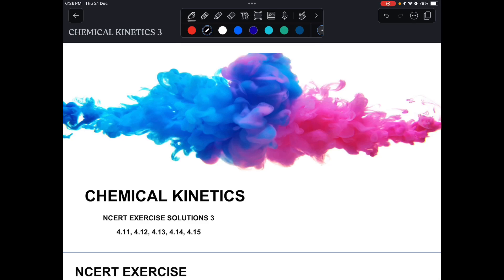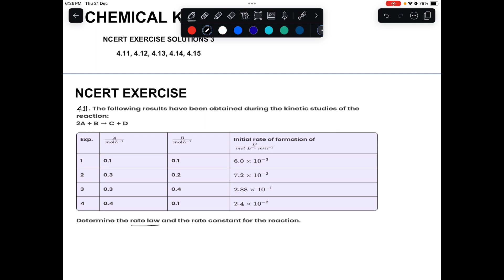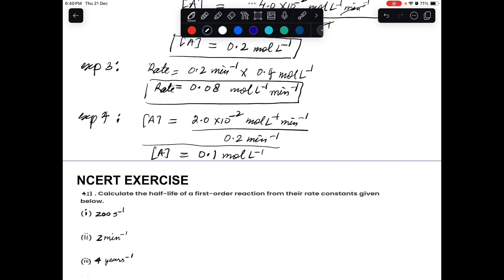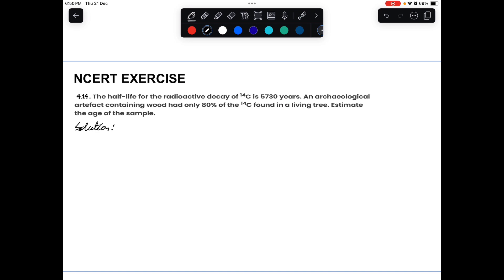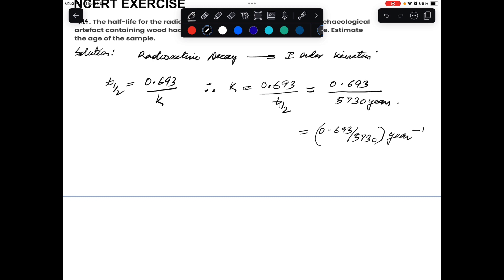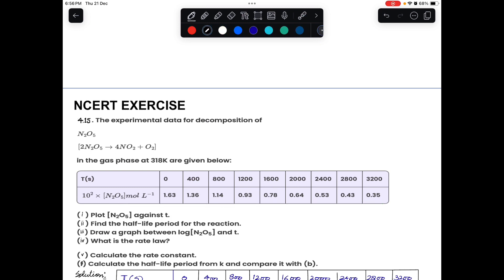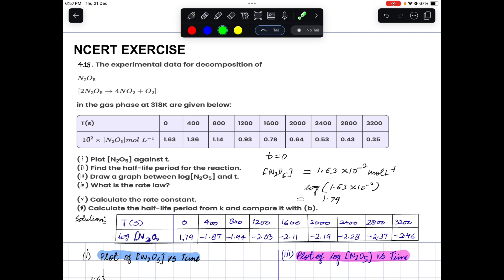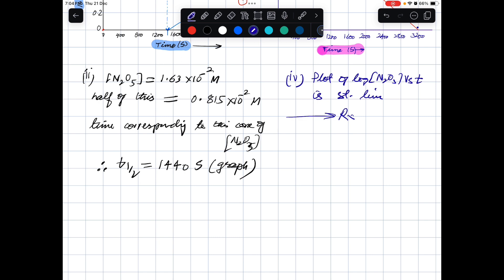GRADE 12 CHEMISTRY Chemical Kinetics NCERT SOLUTIONS 4.11 TO 4.15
0:14 QUESTION 11
8:34 QUESTION 12
14:50 QUESTION 13
17:07 QUESTION 14
21:40 QUESTION 15